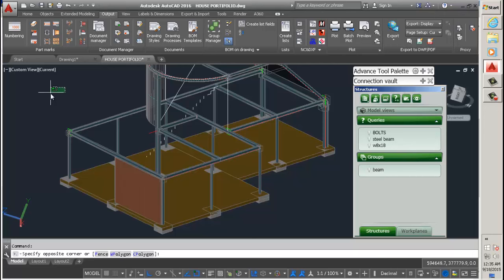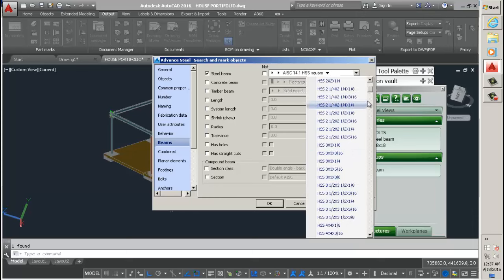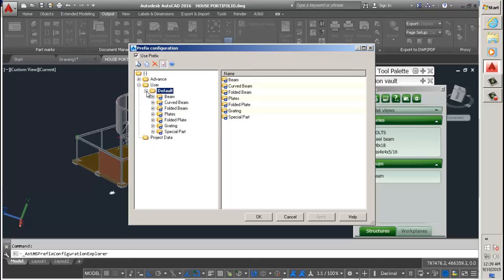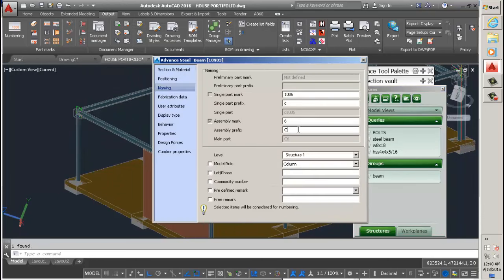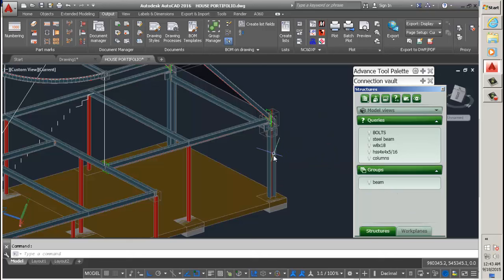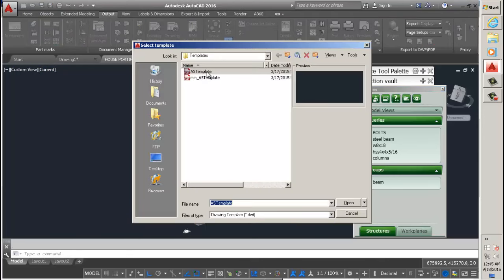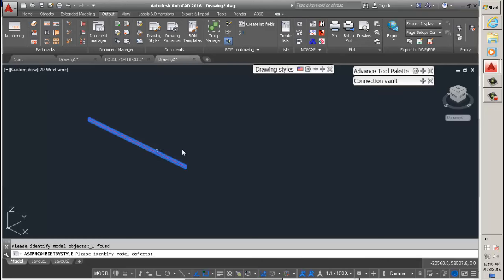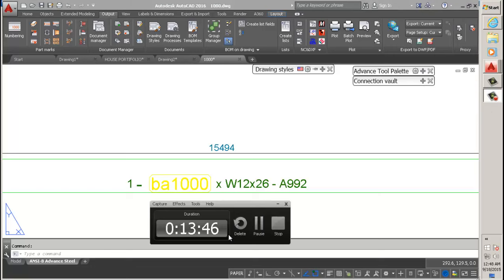PROPERTIES MM AND INCHES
thanks